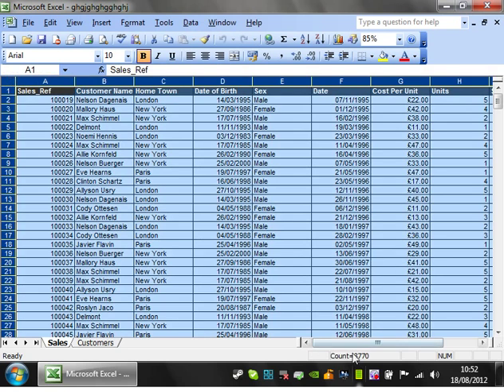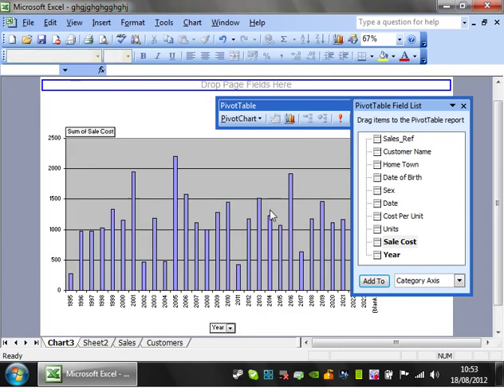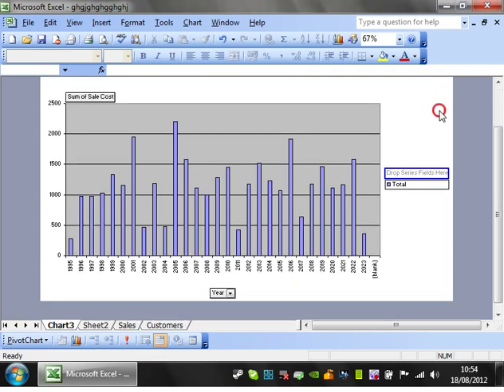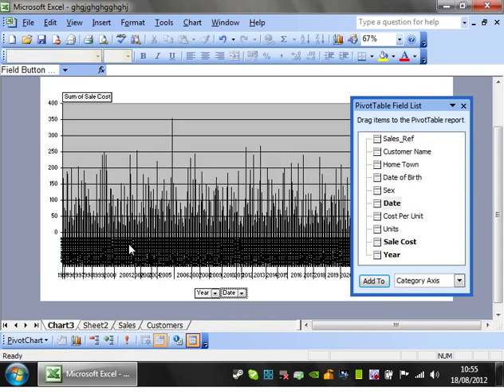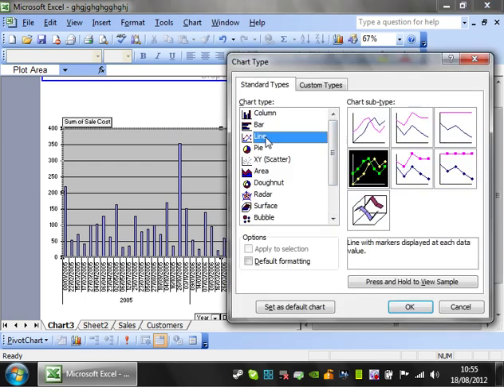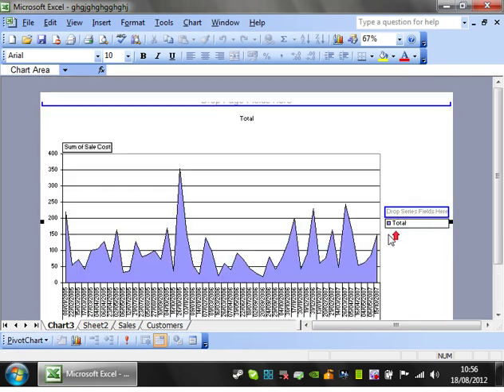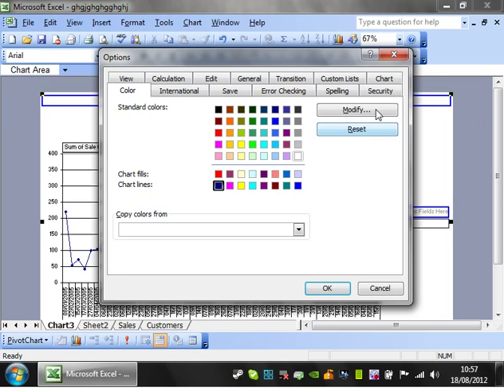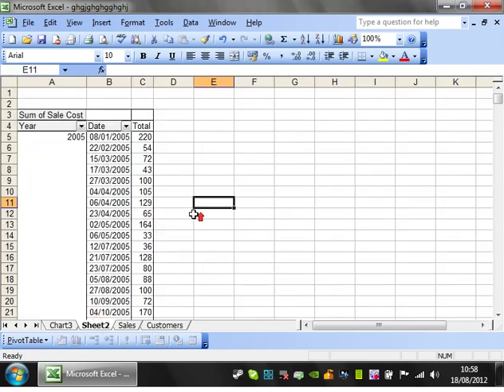Excel Advanced Tutorial 6 - Pivot Charts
How to create Pivot Charts (Graphs off of Pivot Tables)